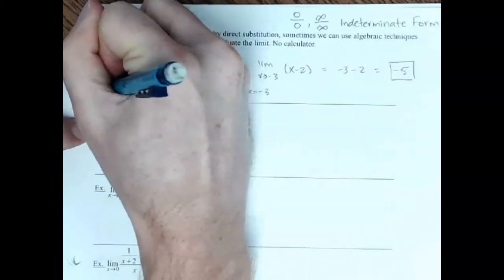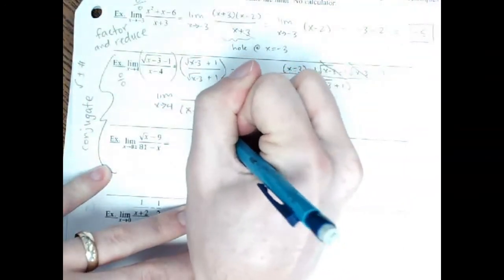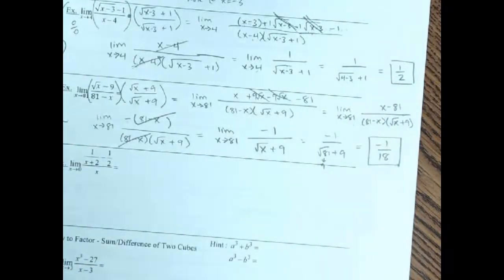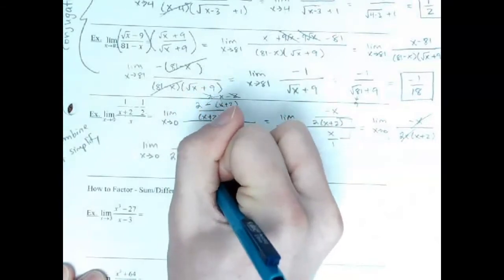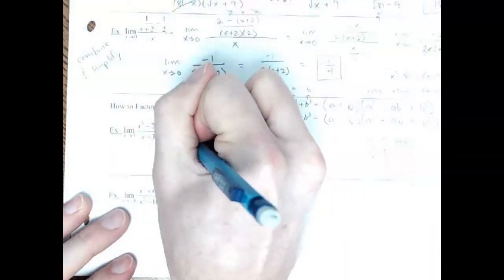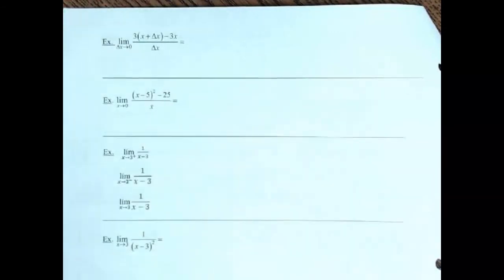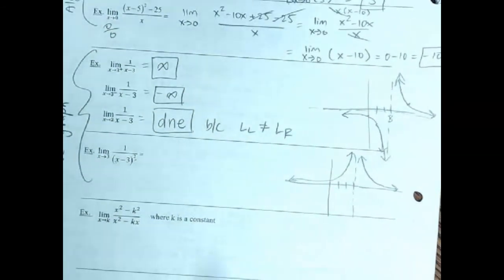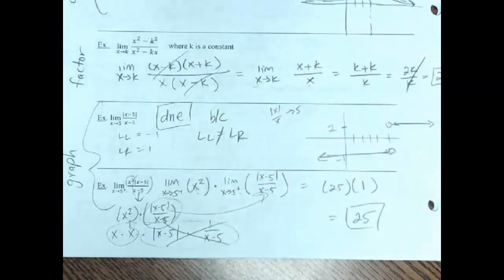Calculus: Limits - Algebra